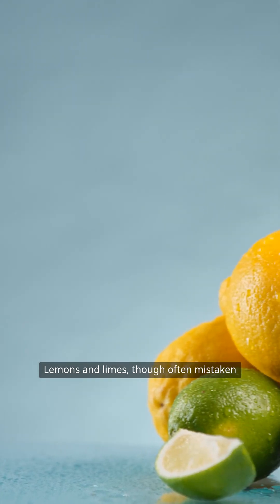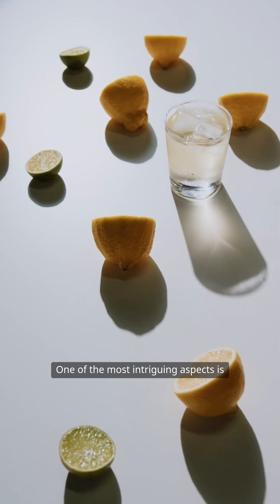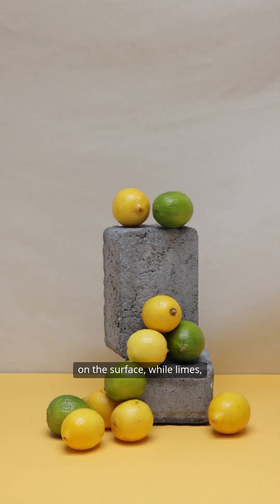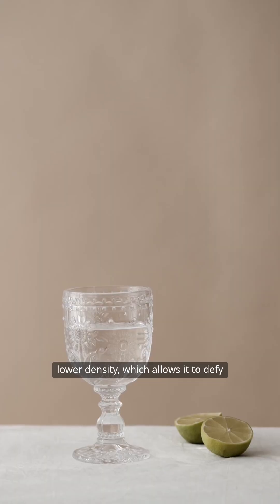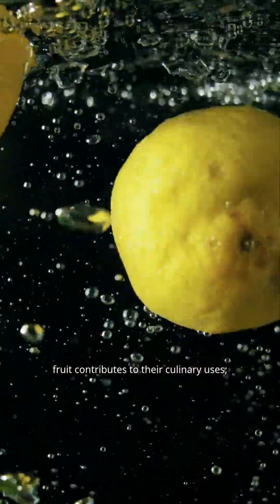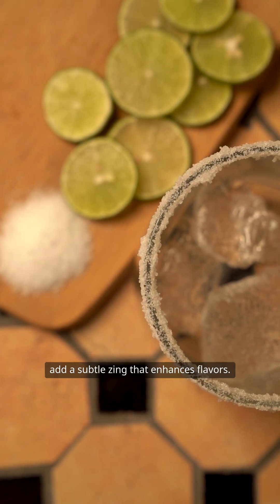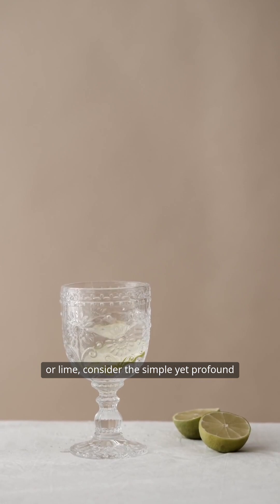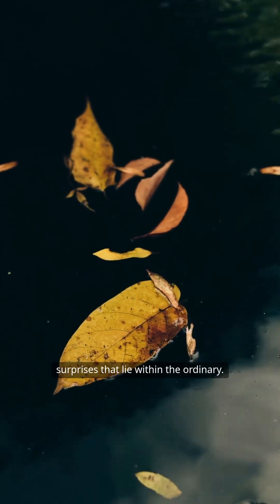lemon float limes sink | lemon float lime sink | 🟡 Float or Sink? 🍋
Lemons float, limes sink — but why? 🍋🌊

This simple kitchen trick reveals more than just buoyancy — it’s a lesson in nature’s fascinating design! From their airy rinds to their culinary charm, lemons and limes are more than just zesty sidekicks.

🌿 Whether you're a foodie or a science buff, there's magic in the mundane.
Next time you grab a citrus fruit, ask yourself: are you floating or sinking?

🔍 Dive into more food facts and flavor fun — hit that follow for weekly bites of brilliance!

👇 Which team are you?
🟡 TeamLemon or 🟢 TeamLime — drop it in the comments!